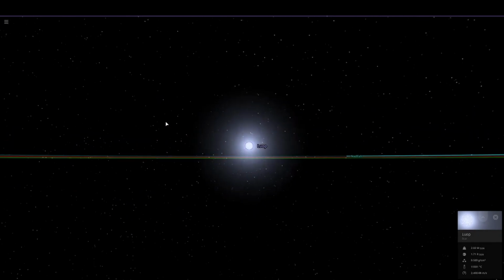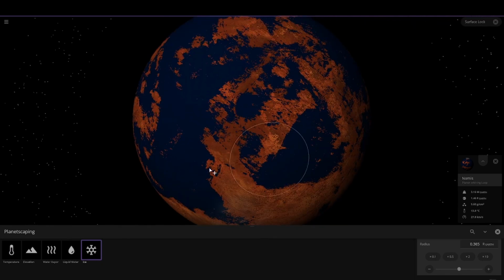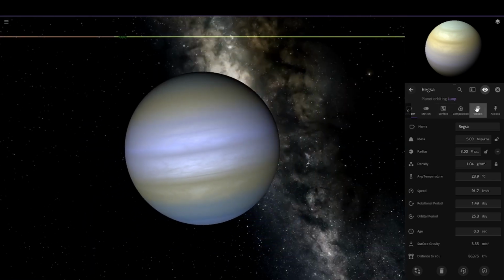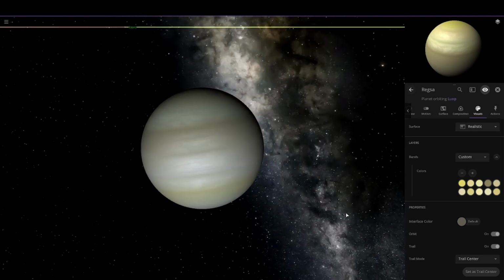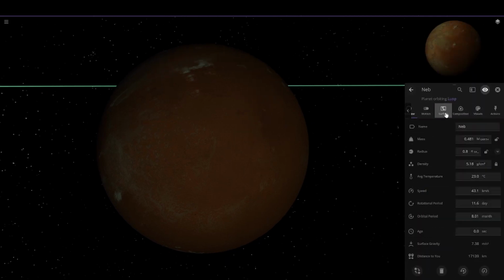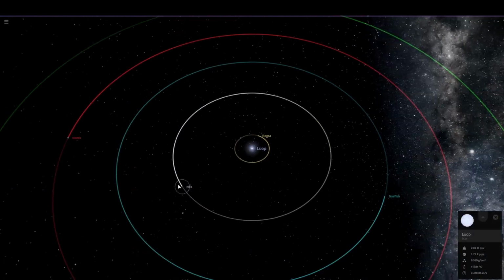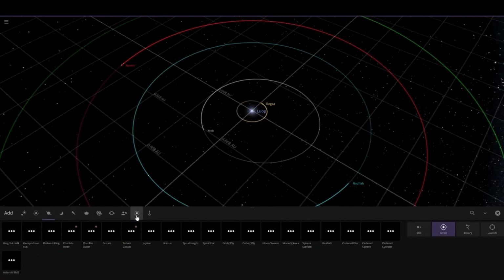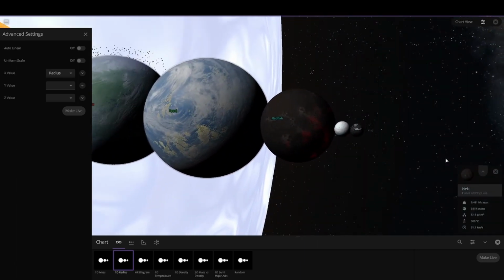Universe Sandbox: The Luop System Part 3: The Hot Planets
This video was supposed to be uploaded sooner, but I ended up getting a headache later that day.